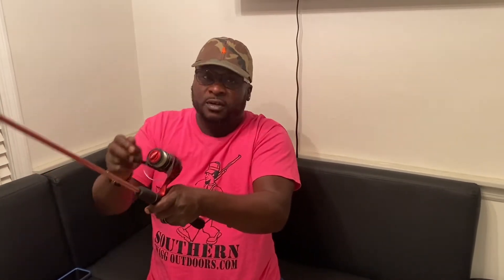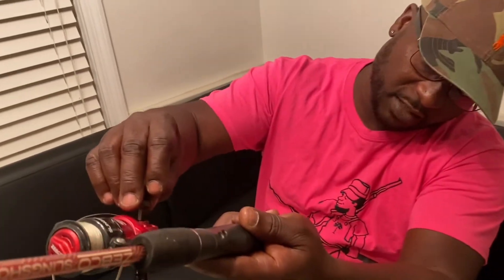Holding an open-face rod…you might be fishing upside down